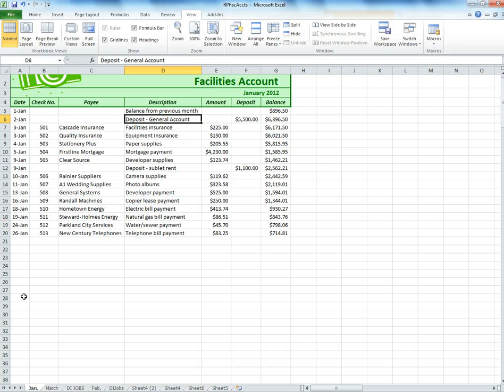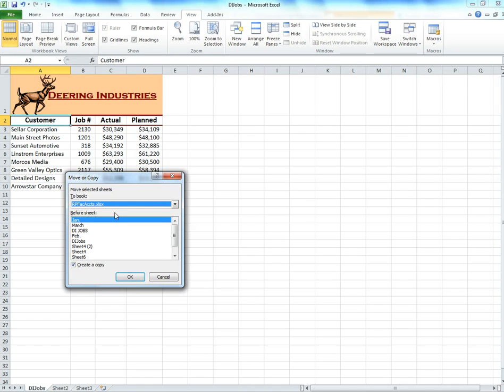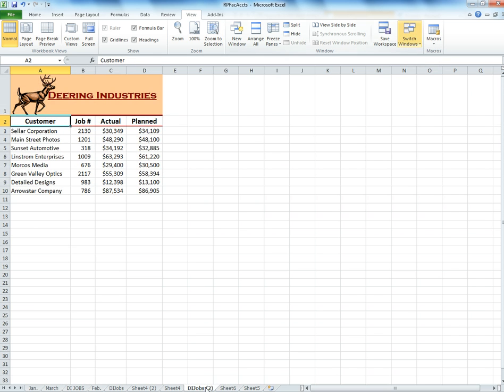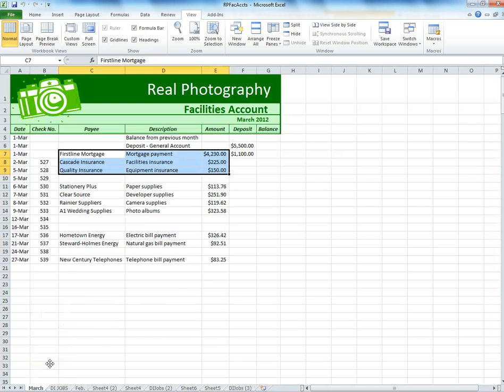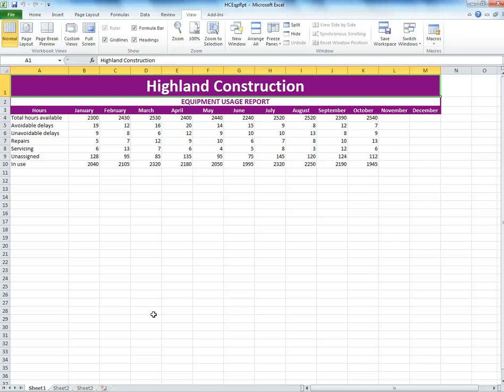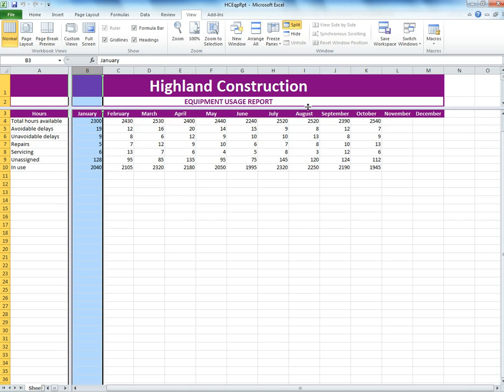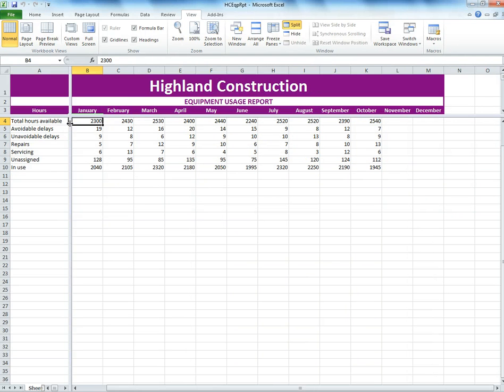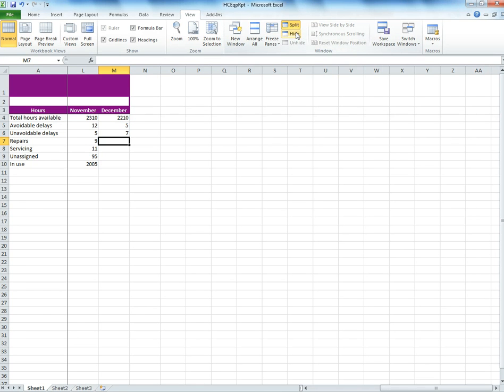Screencast by capalm from Screenr.com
Split & Freeze panes, hide a worksheet, move/copy worksheet to another workbook, rename, and color sheet tabs